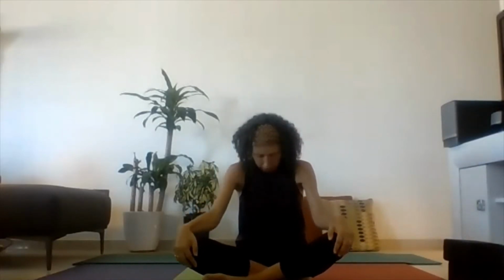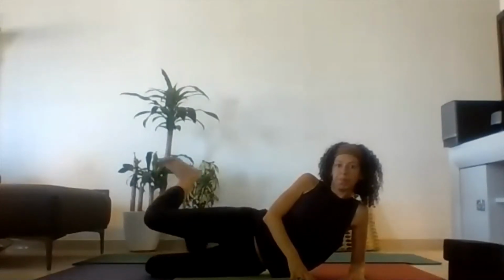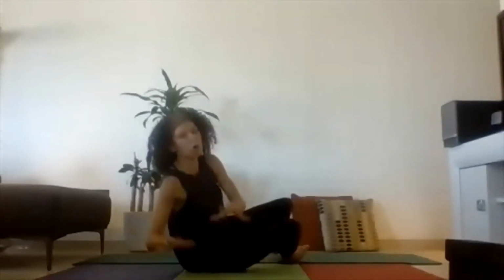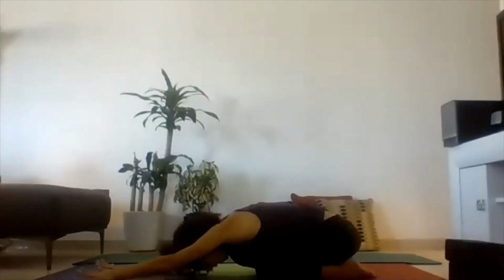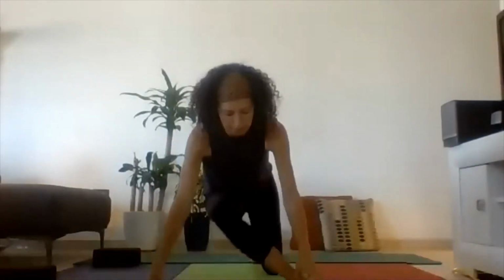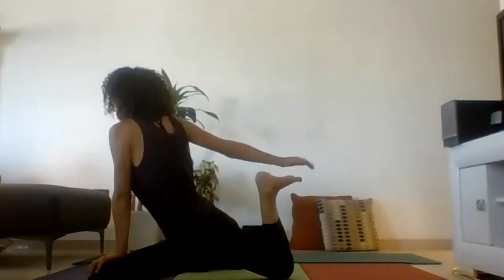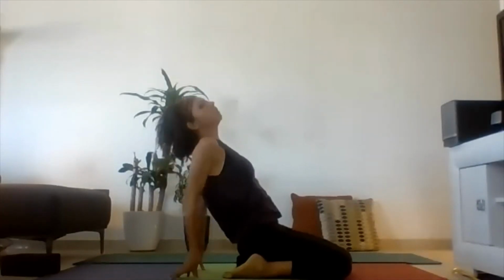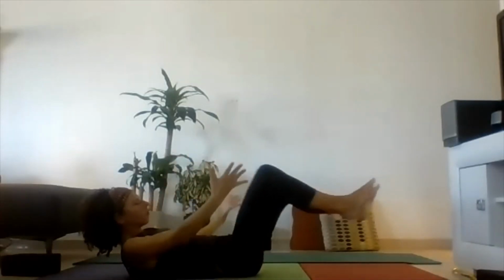Aparigraha (non-attachment and letting go of expectations)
The Eight Limbs of Yoga Series
1. Yamas.
Part e. aparigraha (non attachment and letting go of expectations) during the time of Covid-19.
Class taught by Daniella Gould, Santosa Yoga and Health.